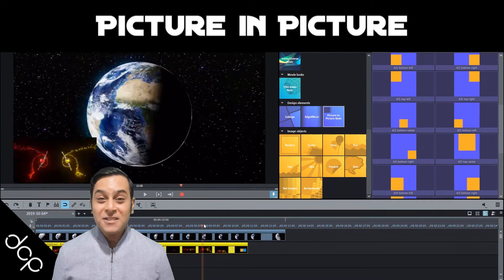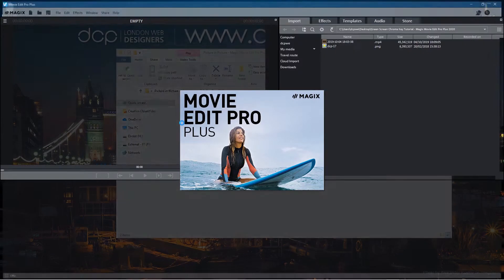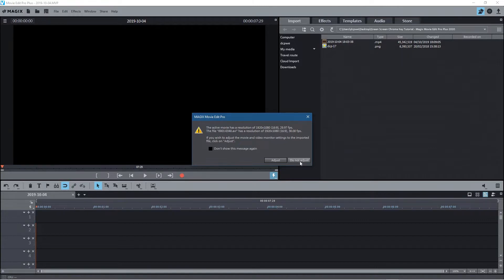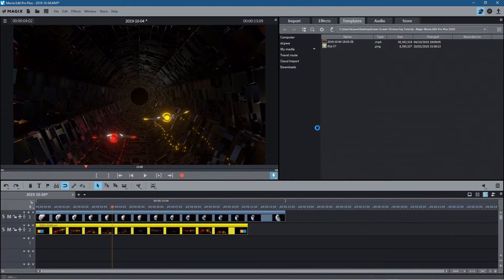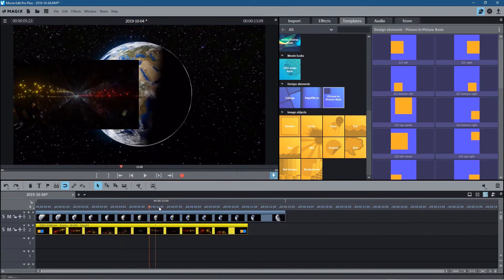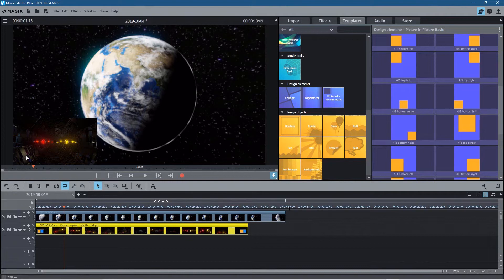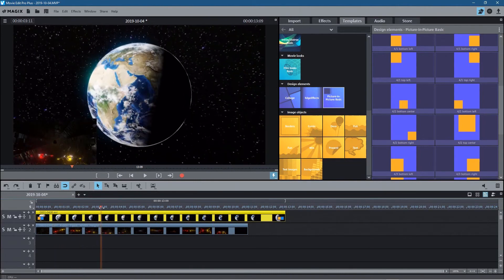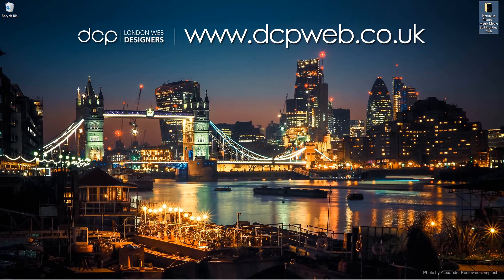Movie Edit Pro Picture in Picture Tutorial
In this video tutorial, I will show you how to use the Picture in Picture function in Magix Movie Edit Pro Plus 2020. The goal is to combine 2 different videos using an overlay.

To complete this Movie Edit Pro Picture in Picture Tutorial you will need two different video clips.

Need an awesome website design for your business? - Simply contact DCP Web Designers for a free quote today